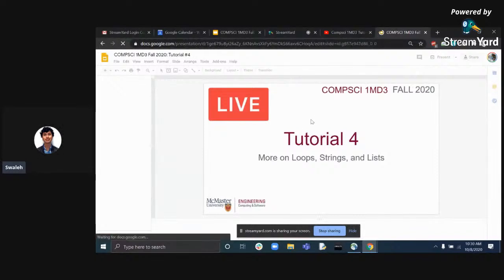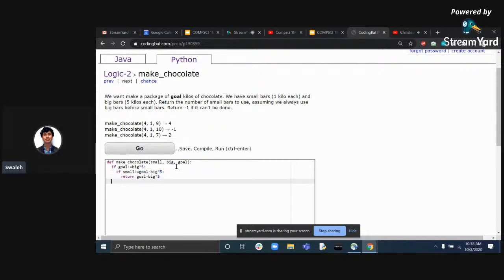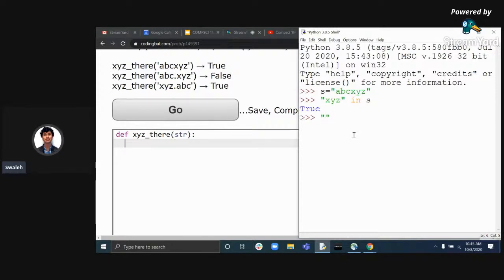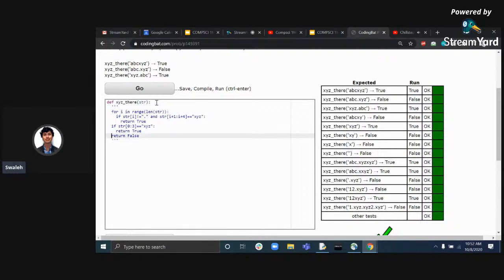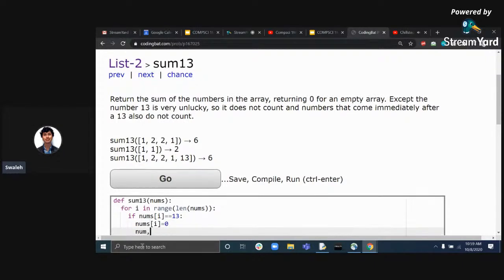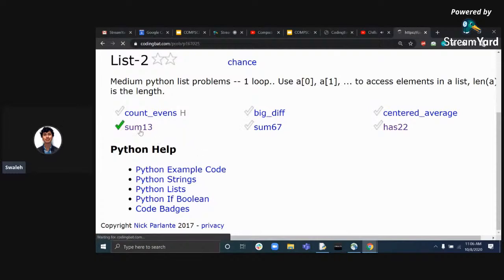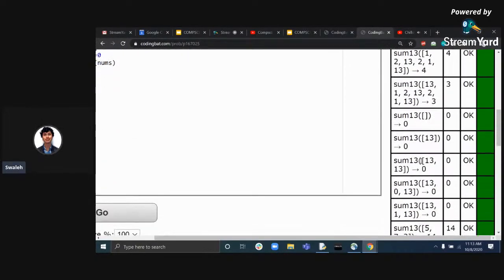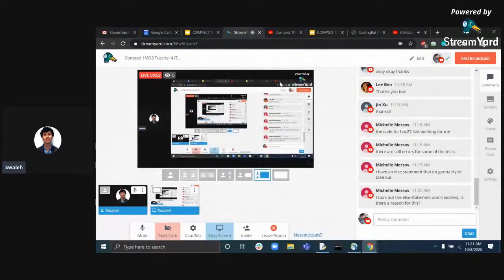Compsci 1MD3 Tutorial 4 (Thursday 10:30AM, October 8th)